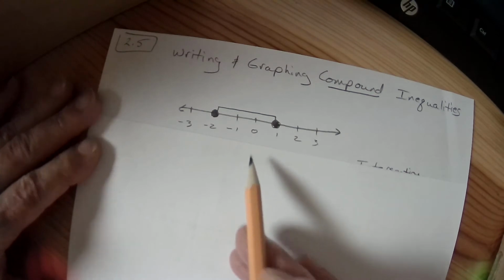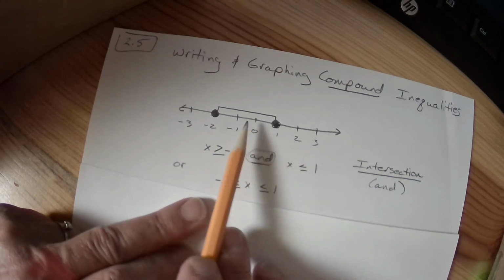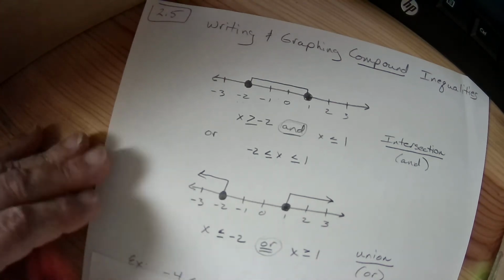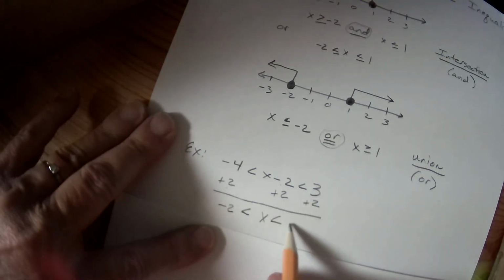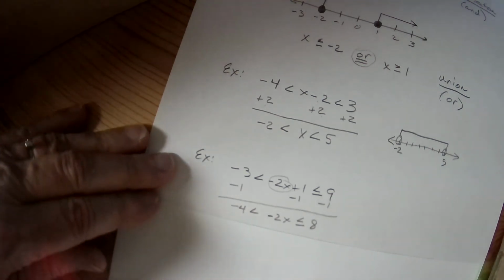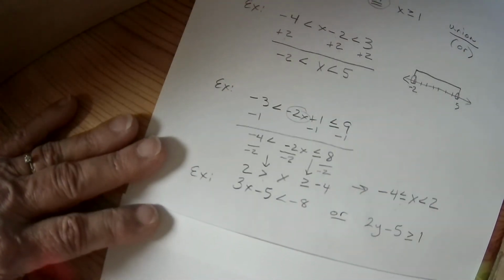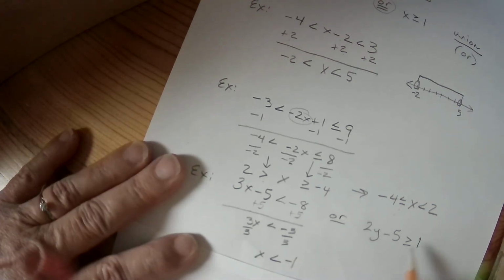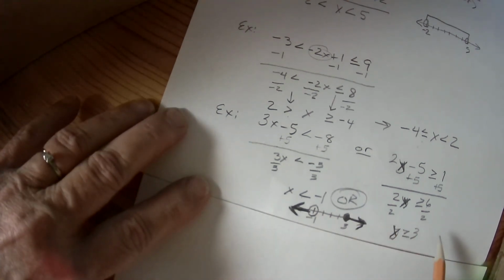algebra 1, 2-5